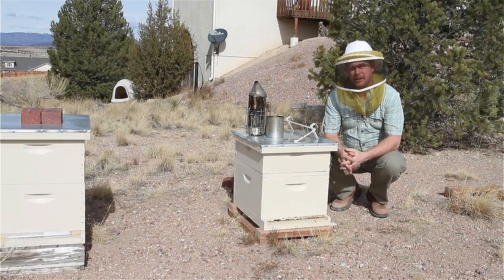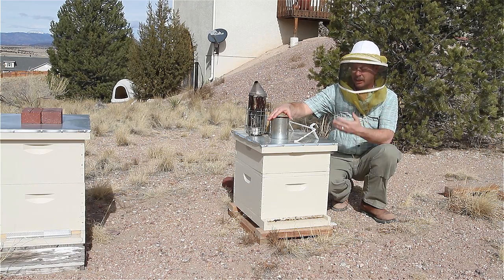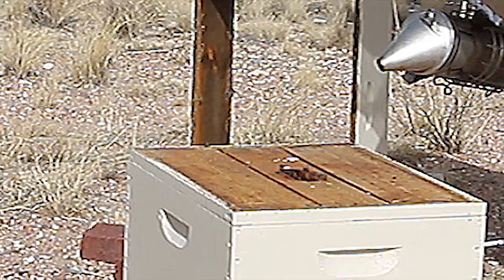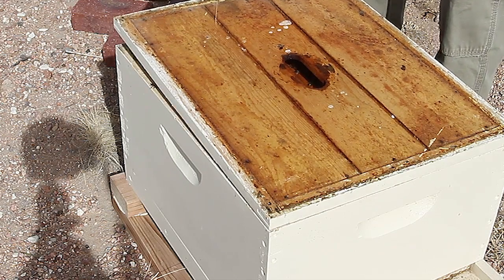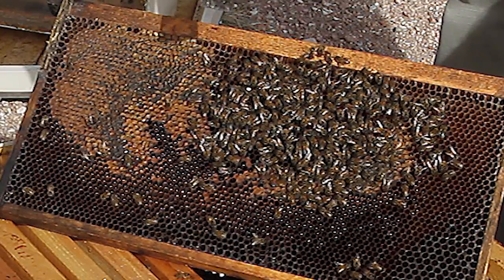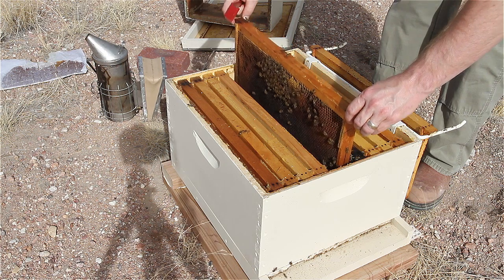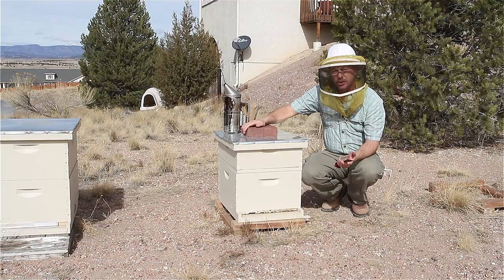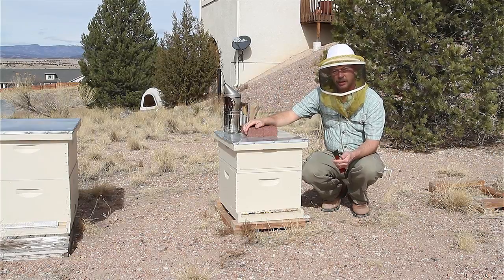How to Strengthen a Weak Hive for Winter Part 4 Stimulating Brood Production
This was filmed on the 9th of February.  This hive is still looking good and has started to produce brood again after a winter break.  Notice the change in the size of the cluster and see for yourself how they are doing!  I am now starting to stimulate brood production in this hive using a different sugar syrup concentration.